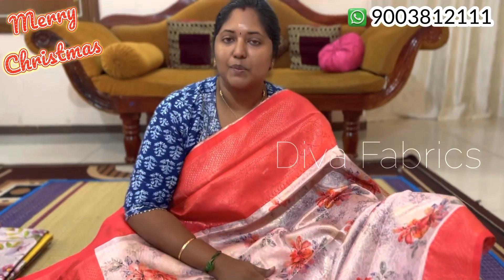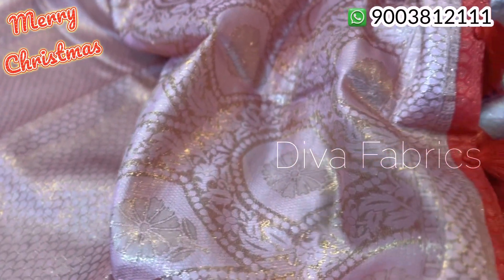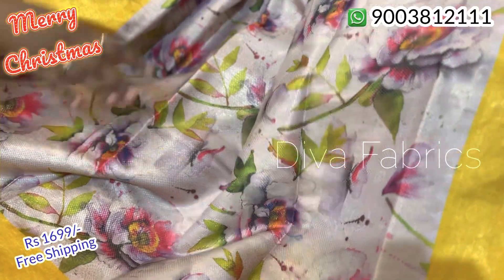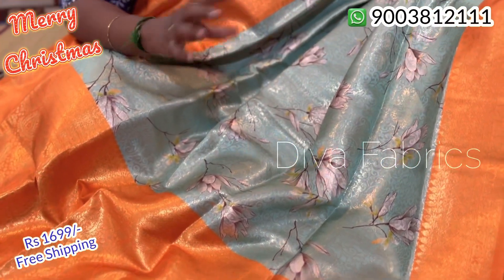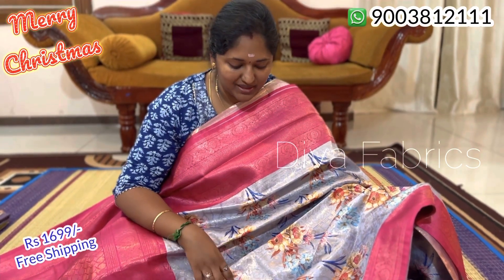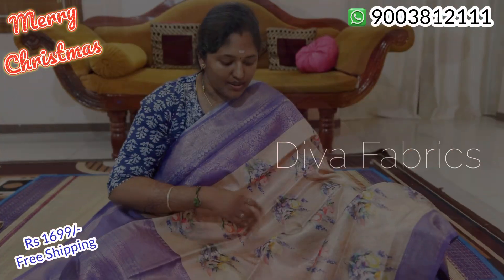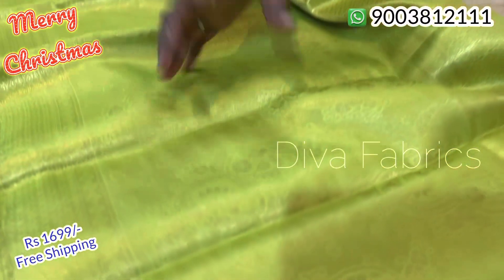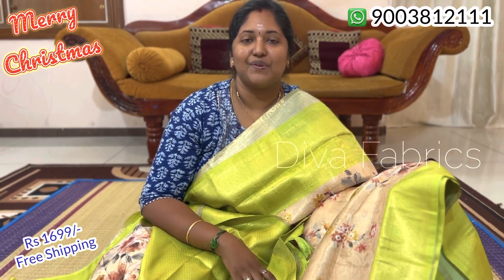Digital Softy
✨ Digital Softy Sarees
✨ Quality Assured 💯%
✨ Unique Designer patterns
✨ Length 6.3 mtrs with blouse
✨ hand wash

At Diva Fabrics we always love to bring you unique and trendy collections.

Almost all our sarees are procured from manufacturers and hence we are able to provide you the sarees in wholesale price

Besides at Diva Fabrics we take personal care for each and every saree before dispatch, further we would confirm the order with the customers by Video call or by sharing live pictures so that we may prevent unnecessary wastage of logistics and your valuable time.

For getting updates about our latest collection Join our exclusive WhatsApp chat group

You may rest assured that we will take utmost care to ship you the packages without any damages.

In spite of that if there is any damage in the Package or saree we will accept returns subject to production of opening video of the package and the photos of damage within 2 days of the receipt of the package.

The refund will be credited to the account provided by the Customer or shall be adjusted in the forthcoming purchase at Diva Fabrics based on the choice of the cust